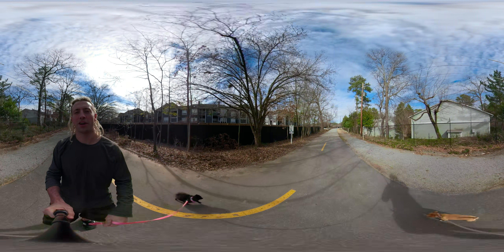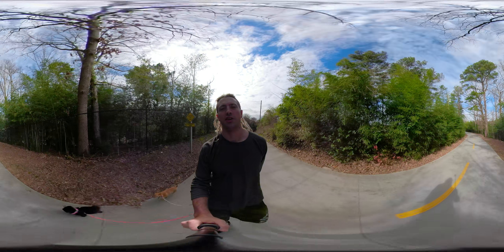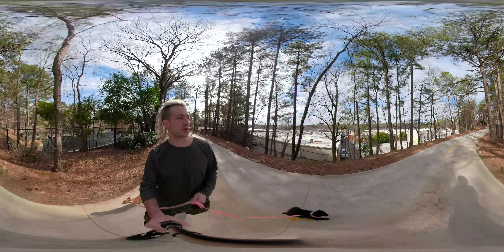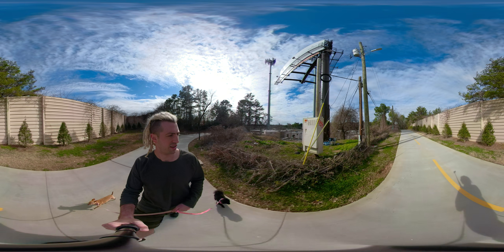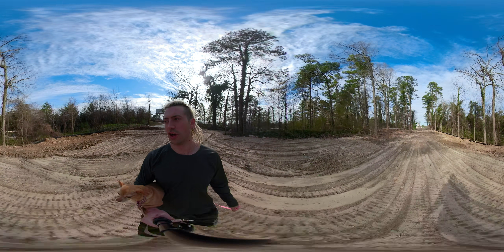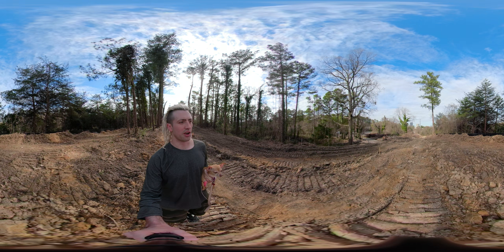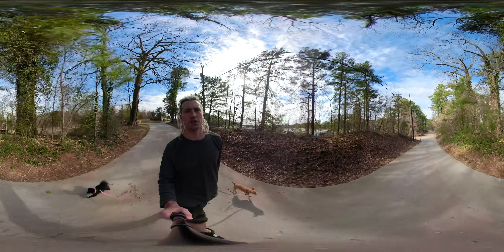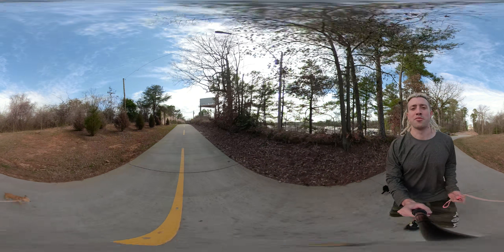Savage Trending Path 400 Vlog - 5K 360 ( LOOK AROUND! )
This 5K video is over 70GB and took about 40 hours to process and upload ( no editing but that would have added another 10 hours or so lol. )